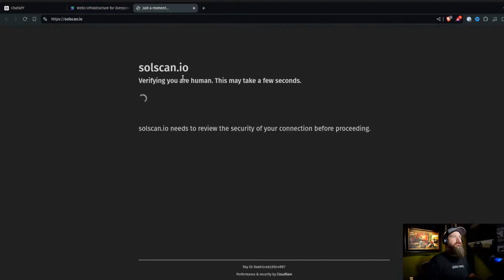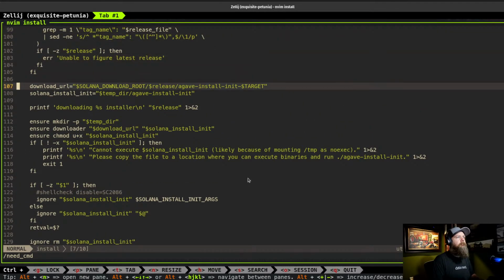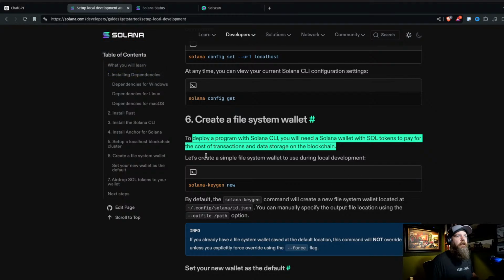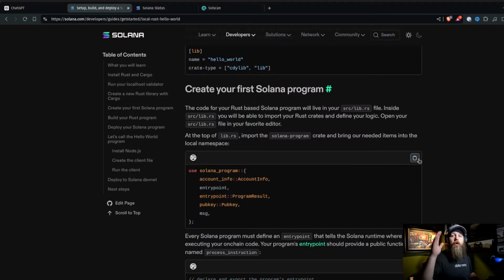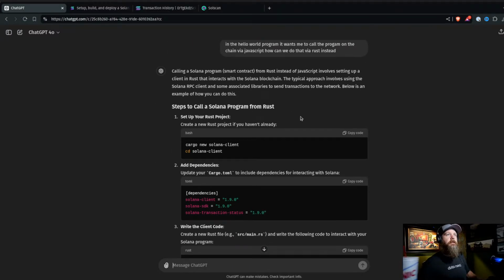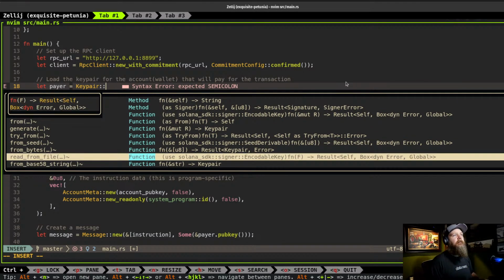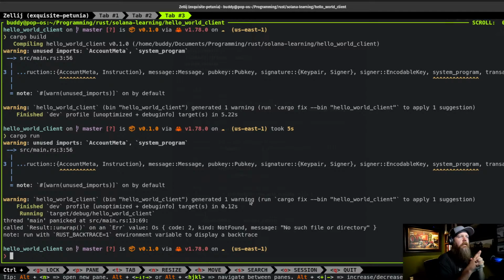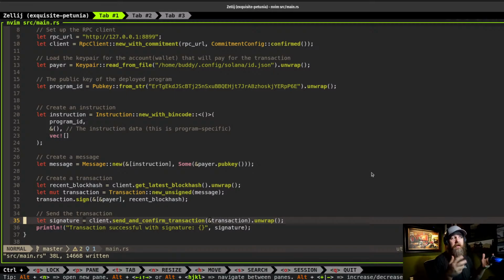Start Learning Solana | Rust Solana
Rust is a central part to Solana, so lets figure out more about Solana and start to create an app that runs on Solana.

This is great for anyone new to solana as we will figure it out together.